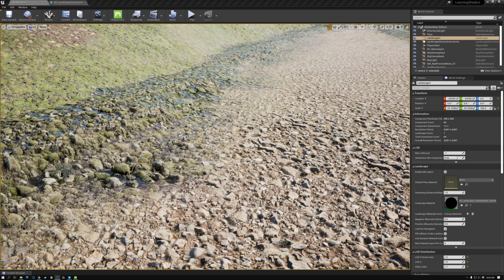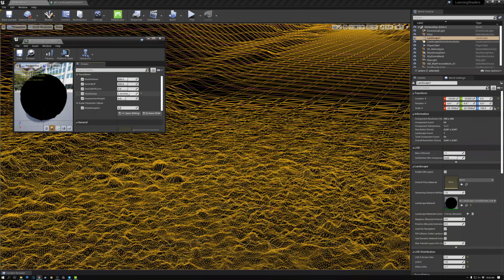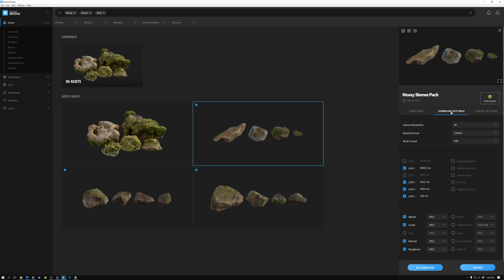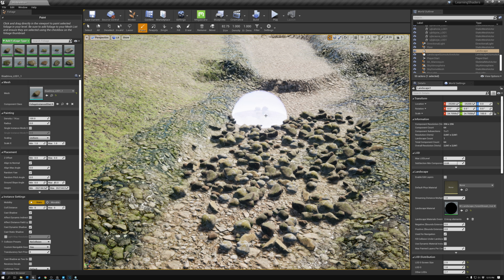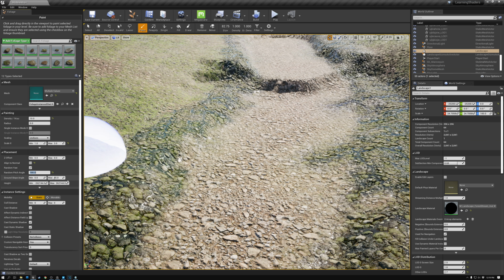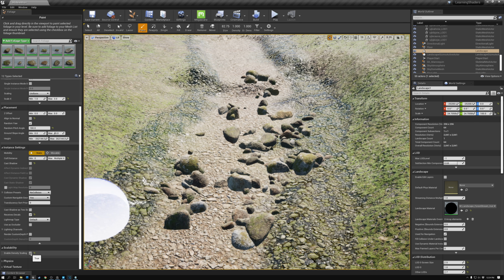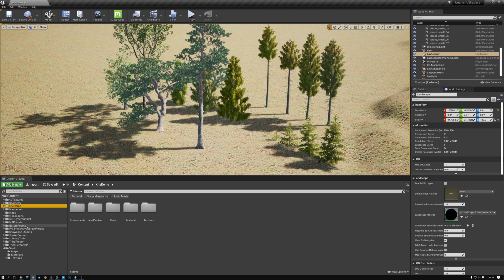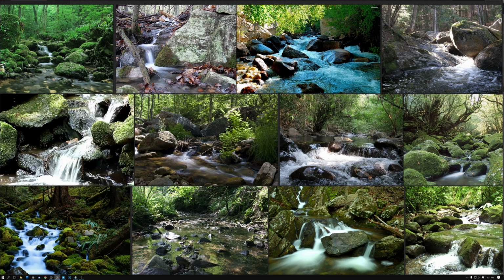Rocks and Trees - Building Worlds In Unreal - Episode 7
Today we go over the process of adding rocks and trees to our landscape.  I show two free sources for high-quality rock and tree assets.  Then I explain the settings for the Landscape Foliage Paint tool that allows us to add thousands of rocks to our scene quickly.  I also show several techniques to optimize performance of the rocks.  As a bonus, I also show how to significantly reduce the triangle count of the landscape tessellation that we covered last week!

And here are the projects that contain really nice trees on the Unreal Marketplace:

Theme Music
Peace in the Circuitry - Glitch Hop